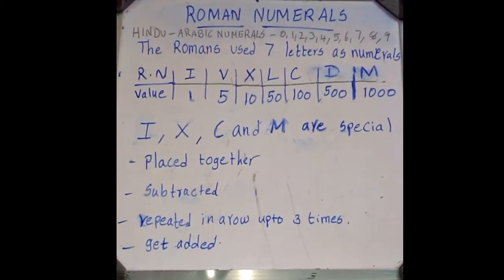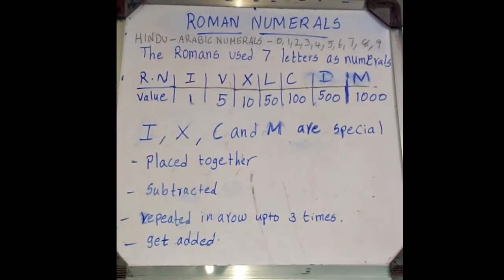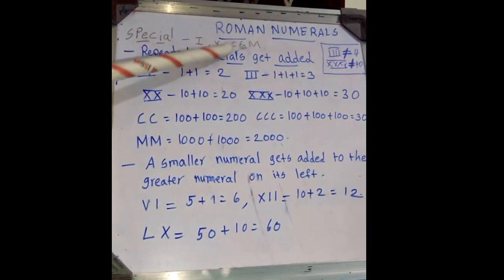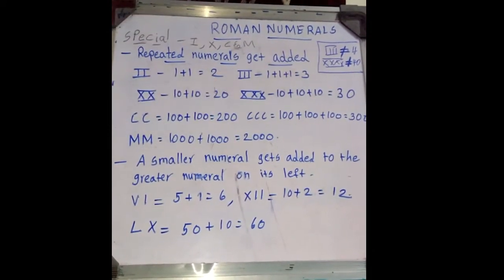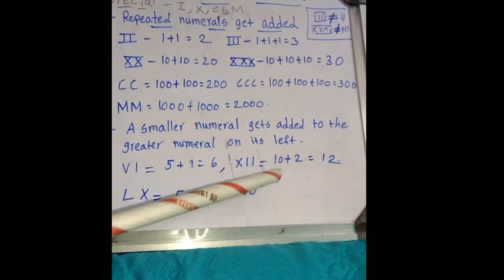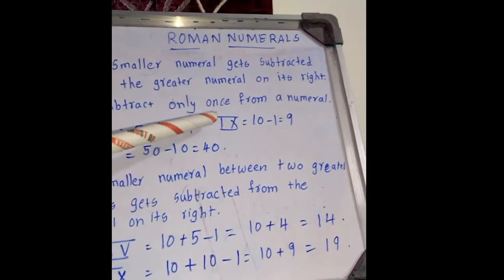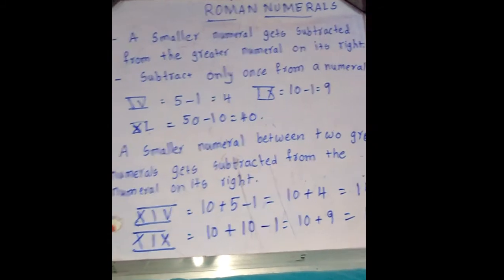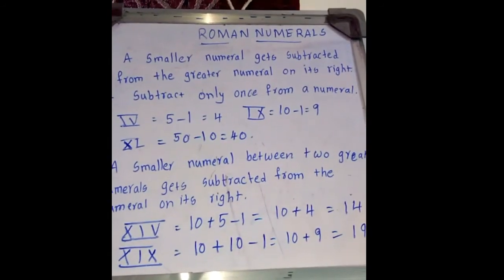Roman Numerals part-1